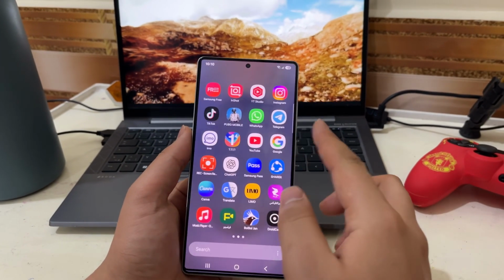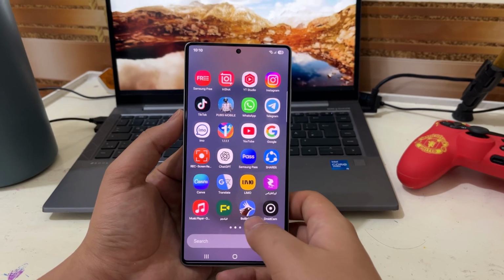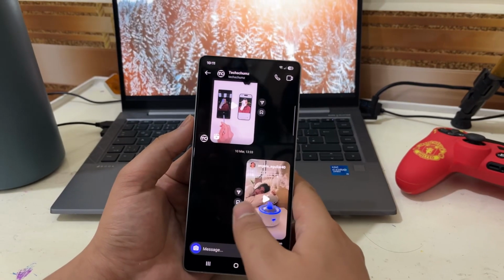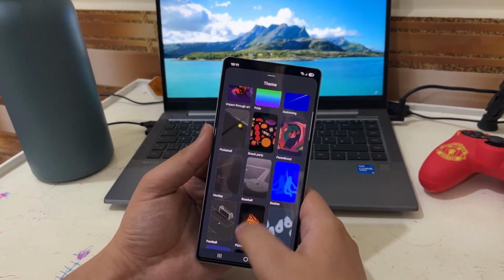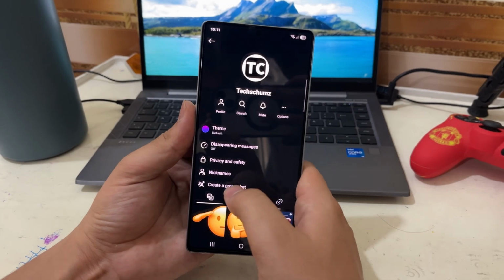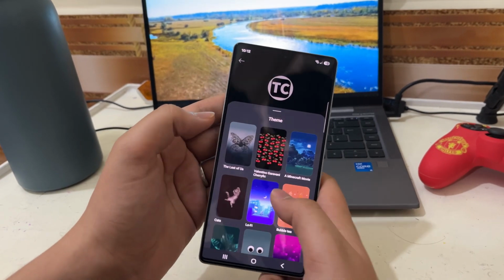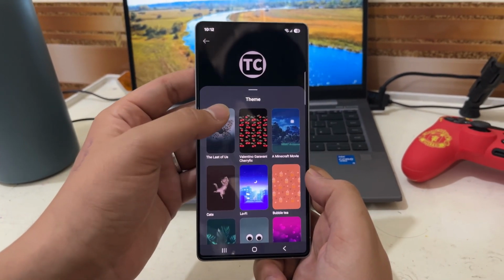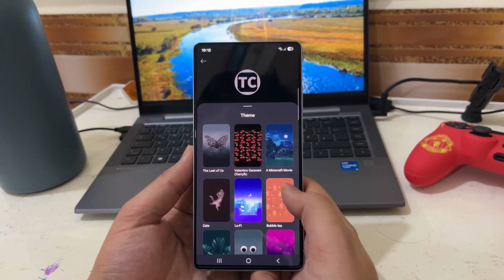How To Reset Instagram Chat Theme To Default? 2025 | Update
Want to bring your Instagram chats back to their original look? In this 2025 updated tutorial, we’ll show you exactly how to reset your Instagram chat theme to the default with just a few taps. Whether you’re tired of the current theme or just want a cleaner look, this quick and easy guide has you covered. No third-party apps, no confusion — just clear steps!

Watch till the end to make sure you don’t miss any part of the process.